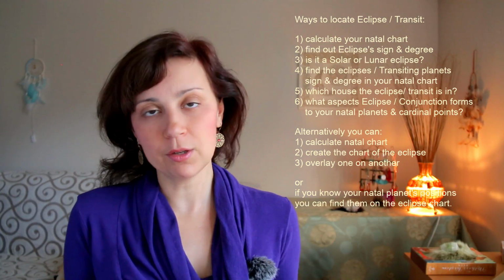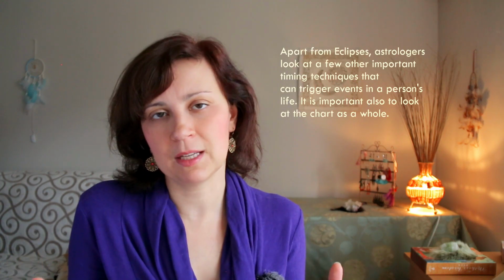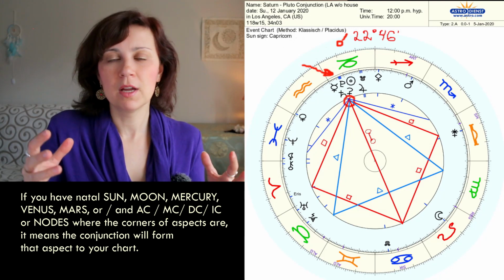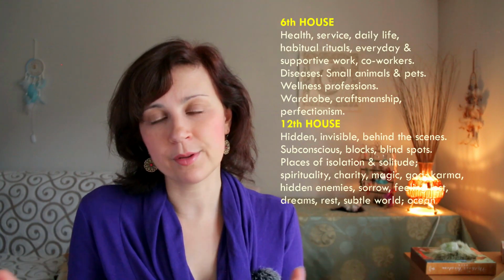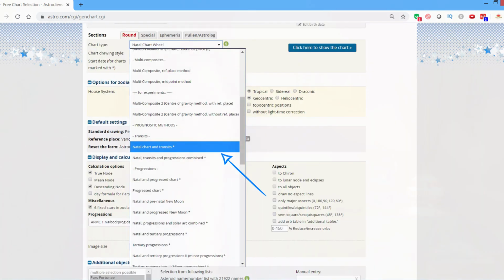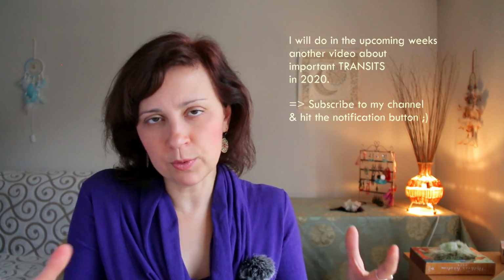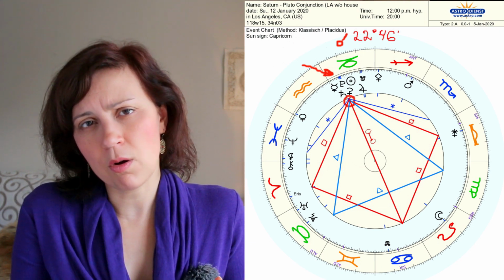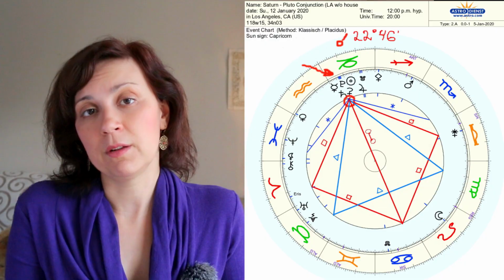Eclipses 2020 & SATURN PLUTO Conjunction - How Can They Influence? (Locating transits in your chart)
Hi guys, here is some information about upcoming LUNAR ECLIPSE in CANCER on January 10th  2020 & Conjunction of SATURN & PLUTO in CAPRICORN on January 12th 2020.

In this video I show how to locate what part of your chart can be triggered, how they can influence you and in what sphere (see the TIME STAMPS & screen notes / captions with extra information).
Brief list of Eclipses 2020 is at 06:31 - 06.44.

See also my list of links with articles on the topic of the video for further reading.

Ephemeris The American Ephemeris 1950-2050 at Midnight Paperback

Ephemeris - a few types by recommended authors (various years)
Time stamps:
00:00 – Introduction - Natal Chart
03:28 – Locating Sun, Moon, AC in the chart if you don’t know your birthtime
04:23 – If you don’t know your exact birthday…
06:10 – Find out eclipse positions
07:15 – Solar Eclipse on December 25 / 26, 2019
08:11 – Ways of locating Eclipses in your chart (finding the trigger points & aspects
09:49 – Houses & a personal example
10:50 – Summary 1) natal chart 2) eclipse positions 3) overlaying
11:08 – Trines & Sextiles of Eclipse & Conjunction to your chart
11:51 – Saturn Pluto Conjunction – meaning, sign & degree
14:25 – Conjunction in relation to your chart (trigger points?)
14:50 – Houses (significations, spheres of life), axis of houses
(!! NB: there is a mistake in the text slide for the 2nd house description, by chance it was a copy of the 3rd house. 2nd house signifies self-worth, self-esteem, resources, income from work, voice, manner of speaking)
15:31 – Natal + Transits chart / Natal + Transits + Progressions
16:26 – Celebrity example
16:47 – Personal example – Sa/Pl transiting particular houses
19:26 – 1st house – 7th house axis
21:41 – More about the effects of Saturn / Pluto conjunction on people, my suggestions for remedies
23:31 – What I offer (my services) & more tips for the transit
26:09 – The Complexity of Saturn / Pluto Conjunction & Eclipse – other planets involved
27:43 – ASPECTS to your chart & SUMMARY of trigger points (visual illustration of possible aspects with your natal chart. Look at the +/- 2 degrees from the degree of the conjunction and eclipse.

(temp website, new coming in 2020)

Interesting ARTICLES on the topic of video:
(I haven't read them fully but recommend to you)

UAC lecture (usd $15, was at a similar lecture in Vancouver, it was very interesting!)

In the video I used a few charts built in AstroDienst

Warmly,
Tatiana Balashova